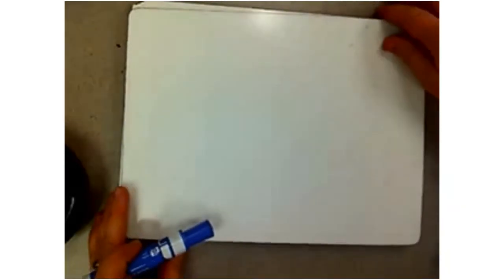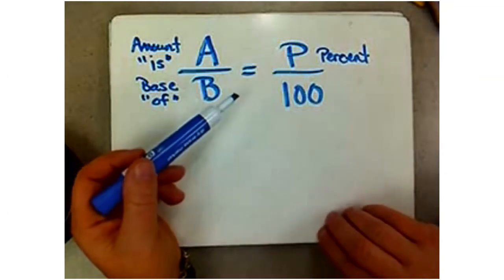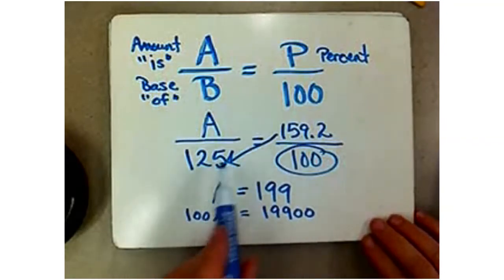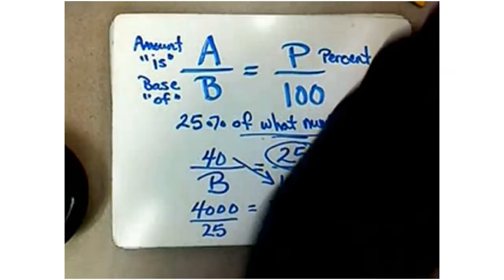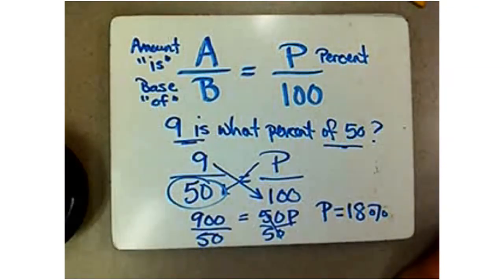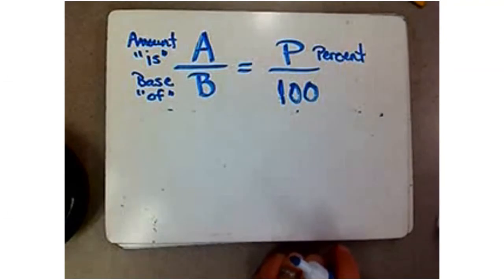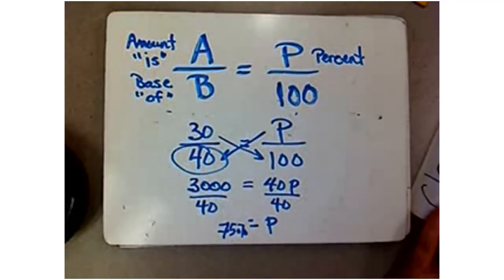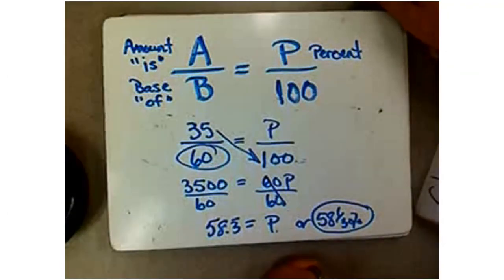CAP045 7 2 and 7 3 Solving Percent Applications